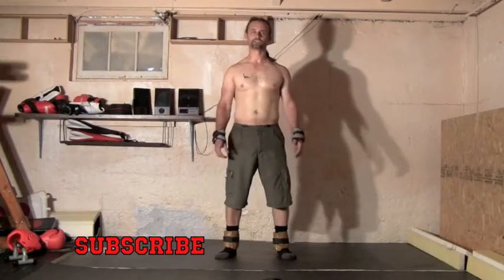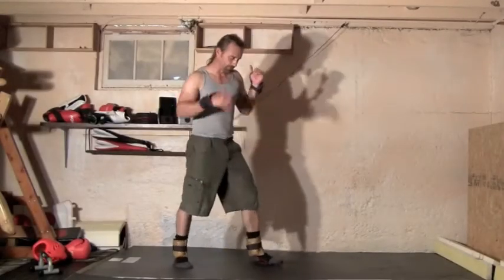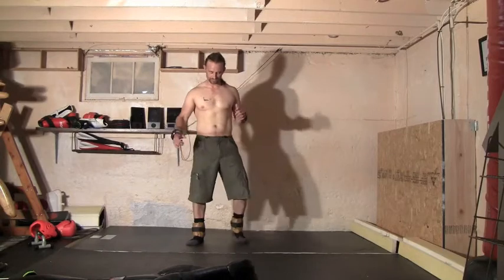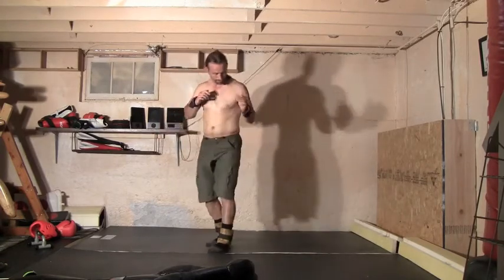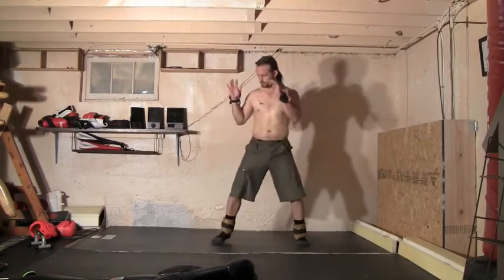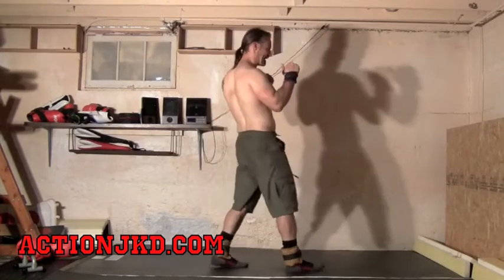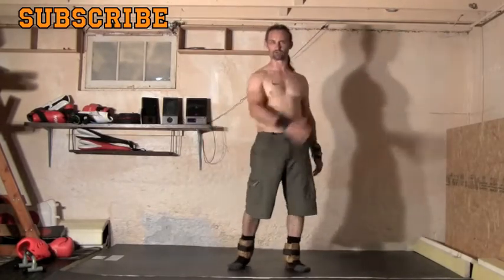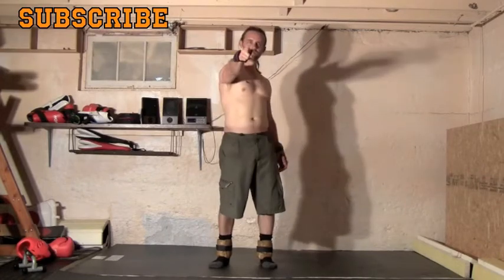Dynamic Stretching Routine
Some strecthes to practice for flexibility and strength of the legs.